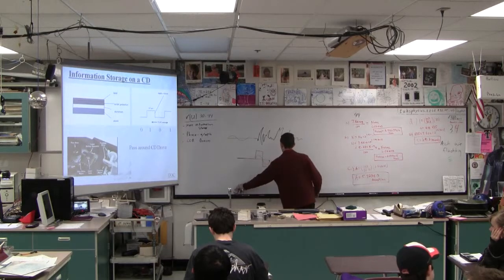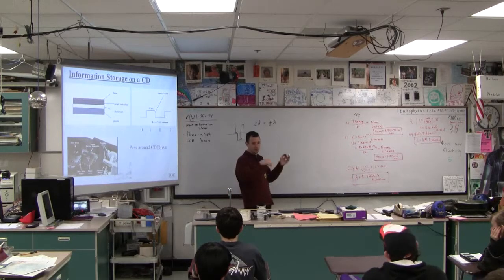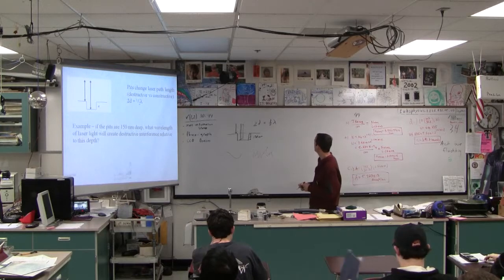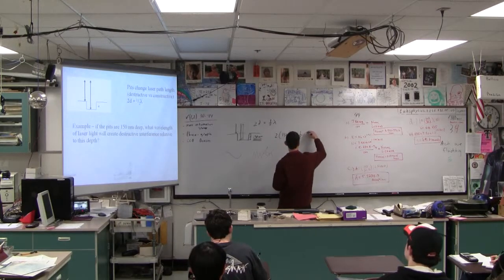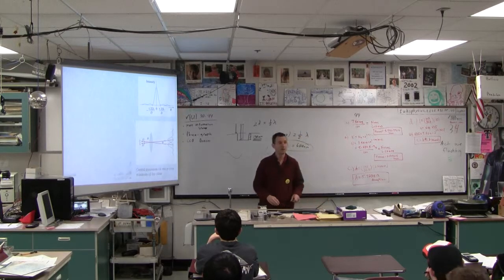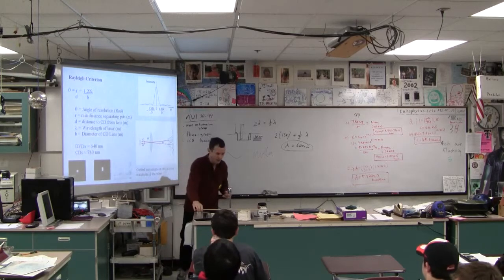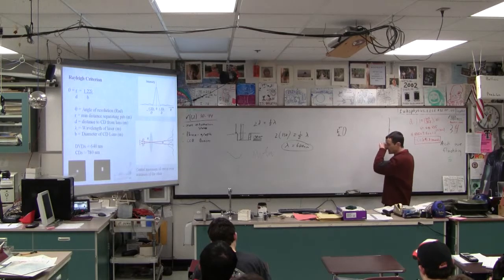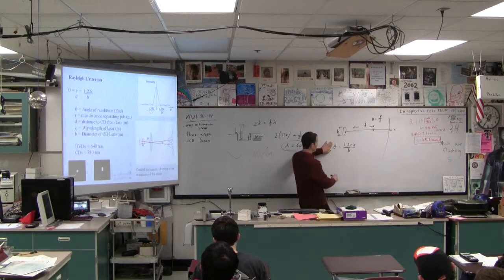IBII 27-10-01 Digital Information Storage (2/3)